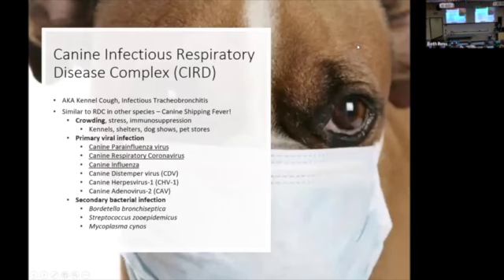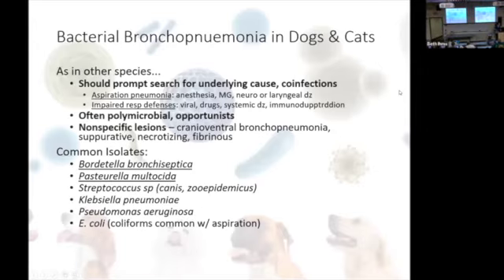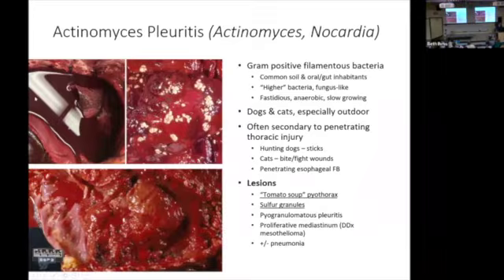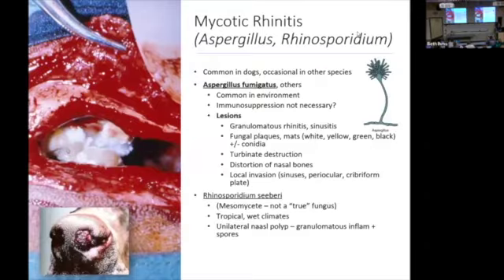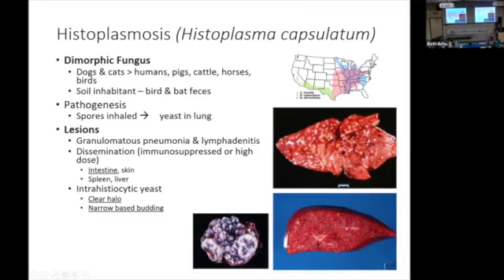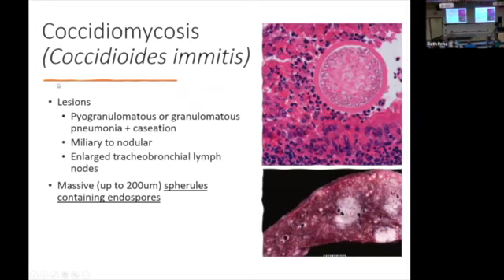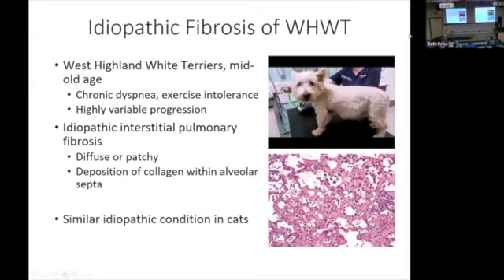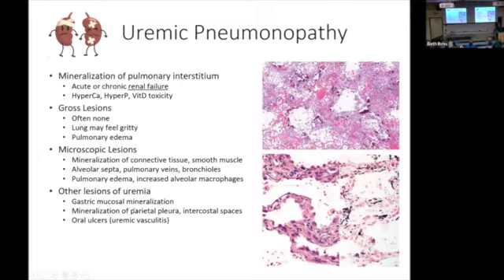Respiratory Pathology 10: Diseases of Canines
Part ten of Respiratory Pathology lecture series for DVM students.

Respiratory Diseases of Canines:
Canine Infectious Respiratory Disease Complex (CIRD)
Actinomyces pleuritis
Mycotic rhinitis (Aspergillus, Rhinosporidium)
Dimorphic Fungi: Blastomyces, Histoplasma, Coccidiodes
Brachycephalic Obstructive Airway Syndrome (BOAS)
Chronic Bronchitis
Idiopathic Pulmonary Fibrosis
Pulmonary Osseous Metaplasia
Uremic Pneumonopathy